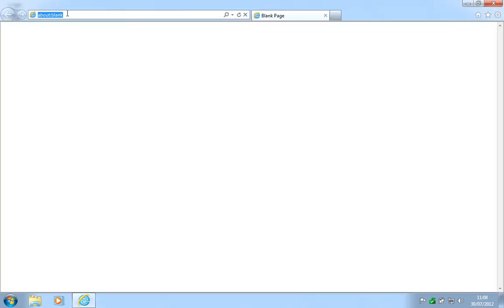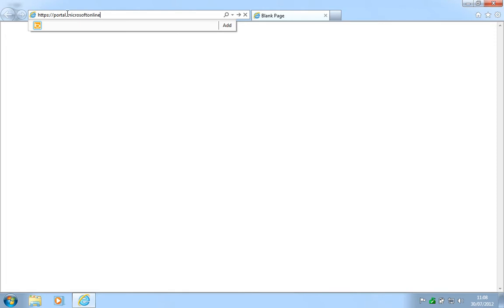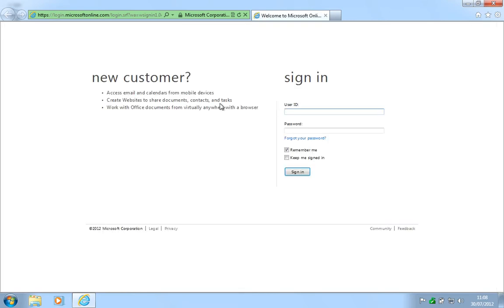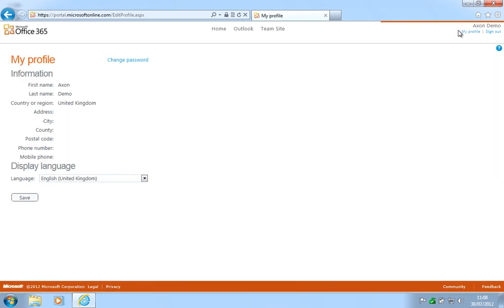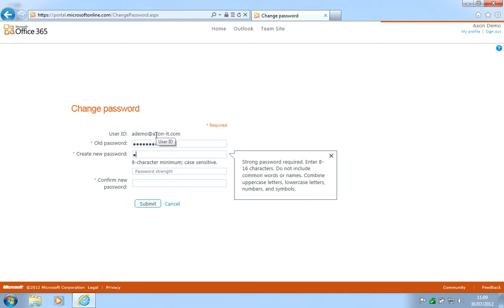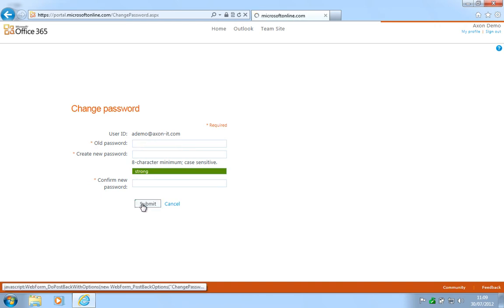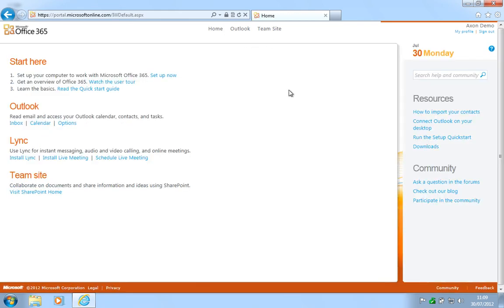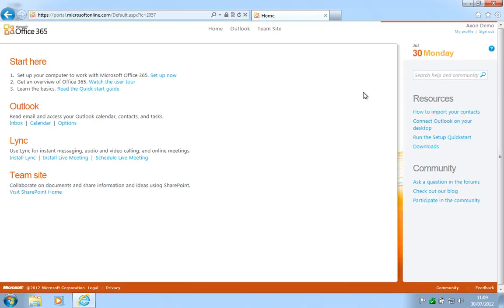How to Change Password in Microsoft Office 365.mp4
How to change your password in Office 365